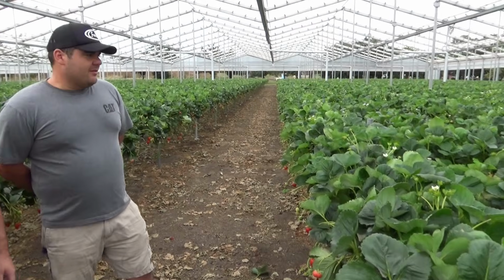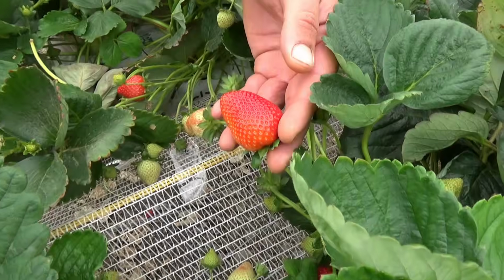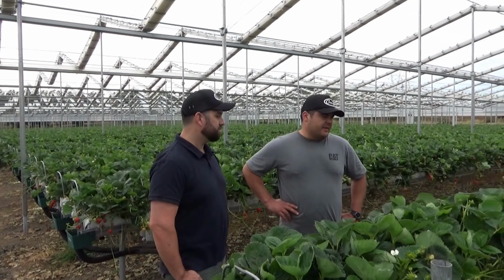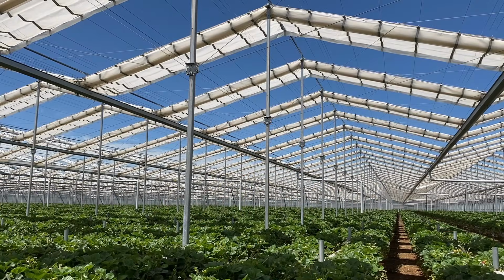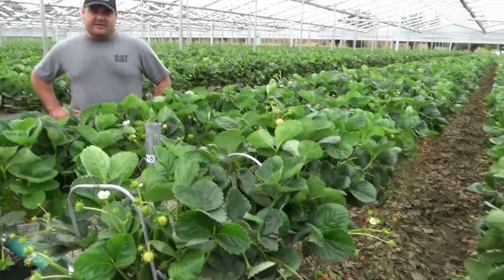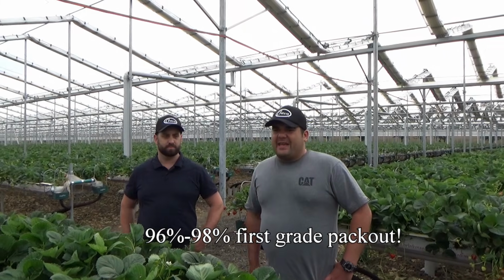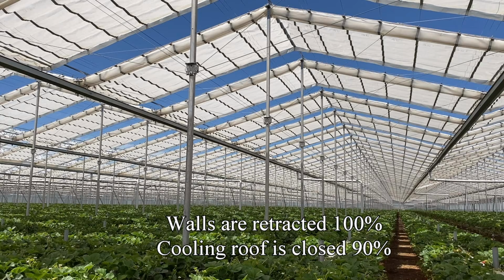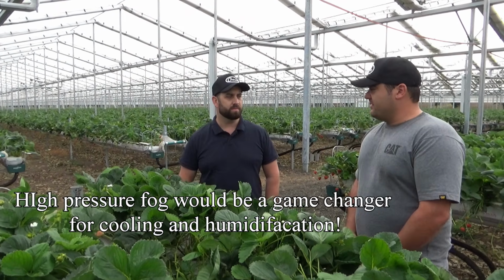Hydroponic strawberry production continues after +40C (104F) in retractable cooling house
Higher yields, bigger firmer fruit during hot weather conditions with a retractable cooling house.  Turbo charge the results with a high pressure fog system!
Video from Australian Strawberry Distributors, Victoria Australia